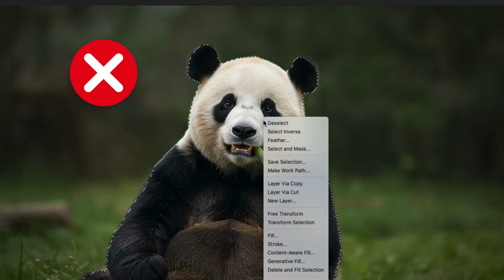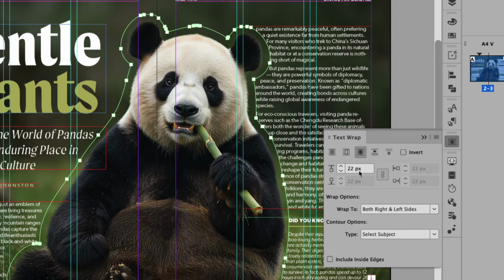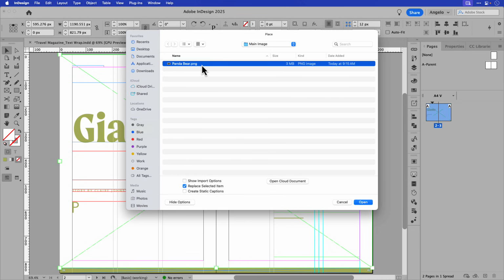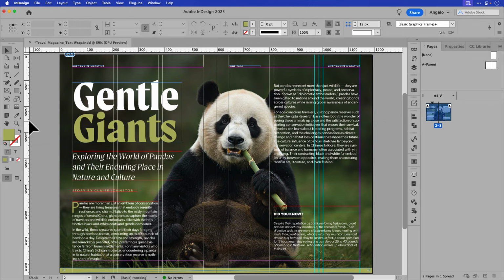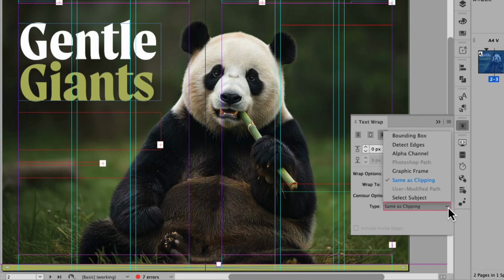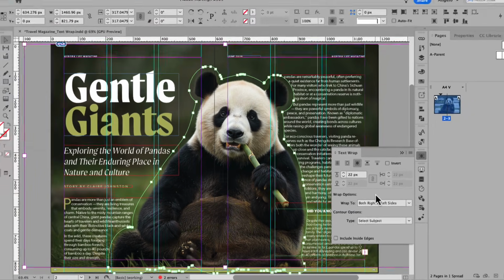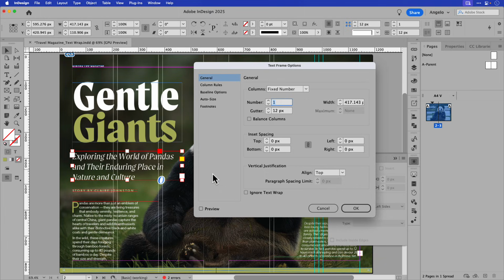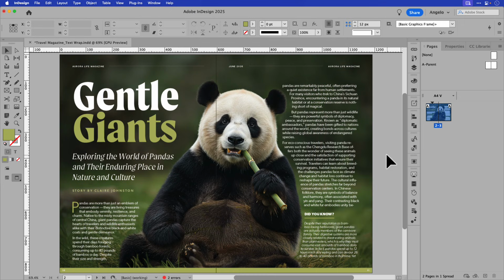How to Apply Subject Aware Text Wrap in Adobe InDesign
Learn how to save time on your layouts with Adobe InDesign’s Subject Aware Text Wrap. In this tutorial, I’ll show you how InDesign automatically detects the subject in your image and wraps text around it. No Alpha Channels or Photoshop paths.

 ✅ What you'll learn:
✨ Access the Text Wrap panel
✨ Apply a Subject Aware text wrap
✨ Apply the Ignore Text Wrap option to text frames

🔹 Become a Montilla Design Member!